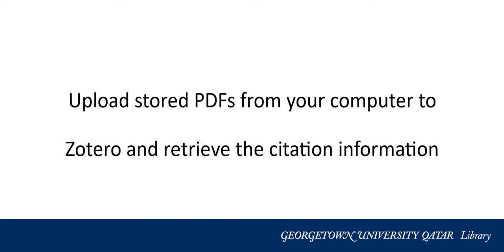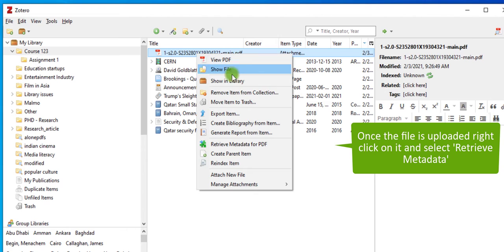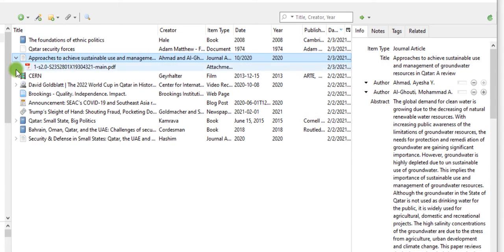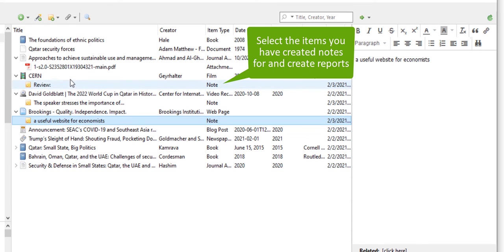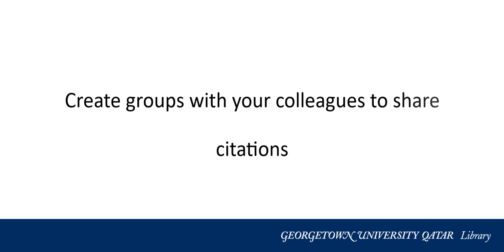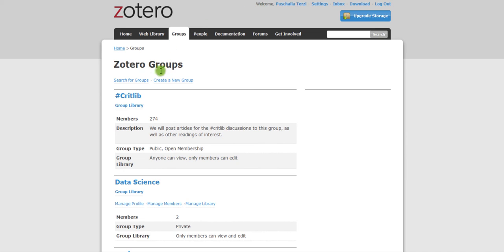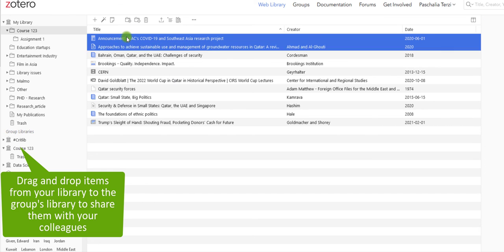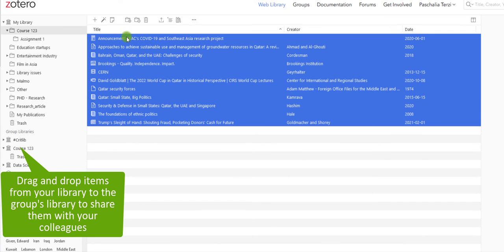Zotero expert user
Watch this video to learn how to use Zotero to its fullest potential

Chapters
00:00 Upload and retrieve citation information for PDF files stored in your drive
00:50 Add notes and generate reports
01:52 Create groups to share citations